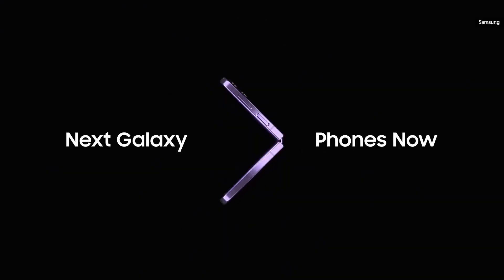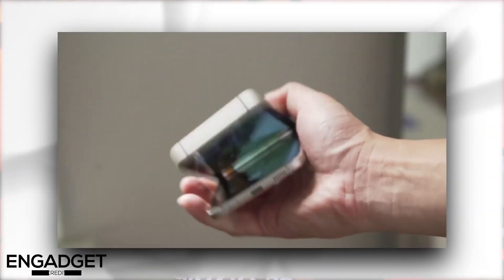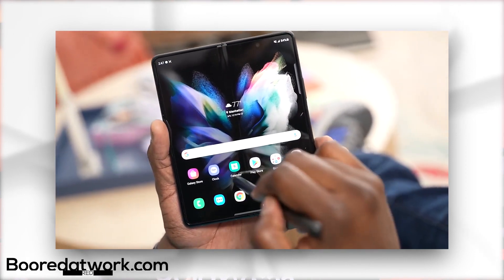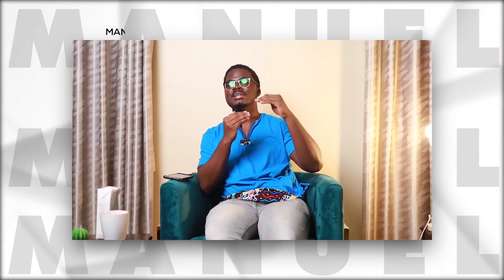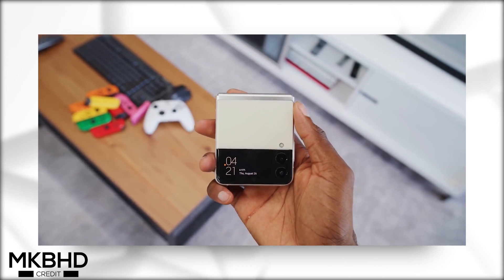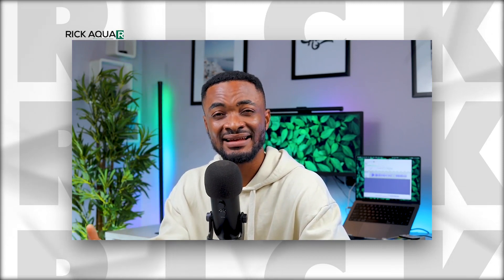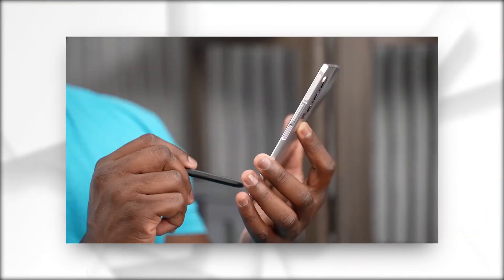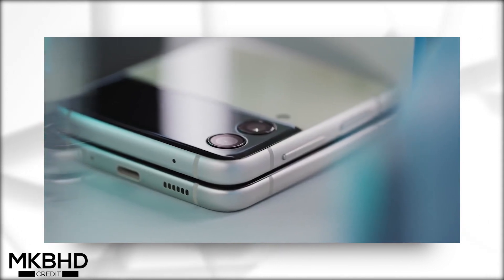Galaxy Zflip 4 and Zfold 4 Expectations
he Samsung Galaxy Z Flip 4 is the new foldable smartphone from Samsung and its incredible! Wile the design remains similar, the Samsung Galaxy Z Flip 4 has plenty of hardware upgrades to make it their best yet! In todays video we cover the specs, design, launch date & price of the Samsung Galaxy Z Flip 4. We have the official trailer video and hans on unboxing review of the Z Flip 4.

DELPPY

WAZZ